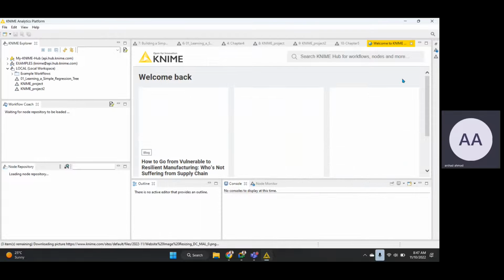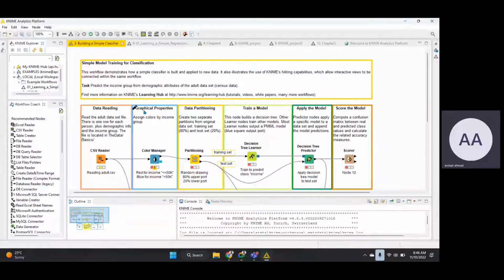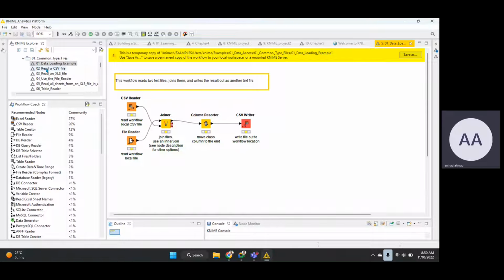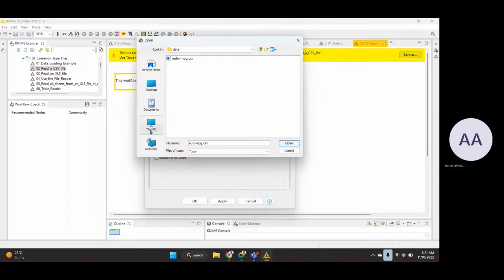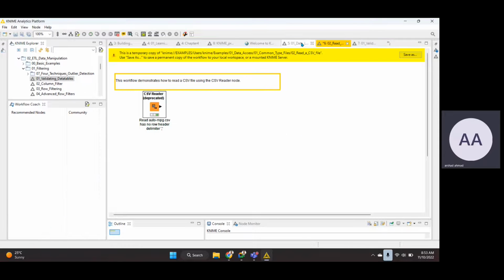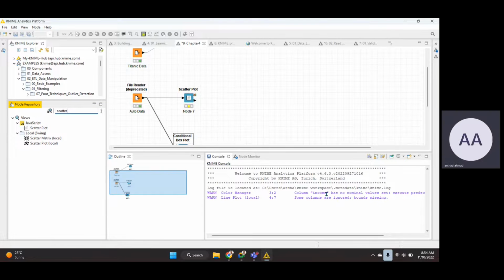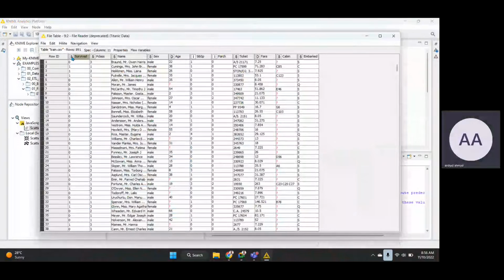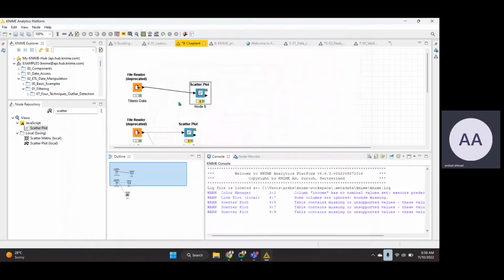KNIME Analytics Platform Overview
KNIME Analytics Platform is a software tool for data analysis and visualization. It allows users to work with data in a visual, modular fashion, using a drag-and-drop interface to build and execute complex data processing pipelines. KNIME supports a wide variety of data types and sources, including Excel and CSV files, databases, and web services, as well as other data analytics tools such as R and Python.

With KNIME, users can perform tasks such as data cleaning, feature engineering, and machine learning, as well as create interactive visualizations and dashboards.